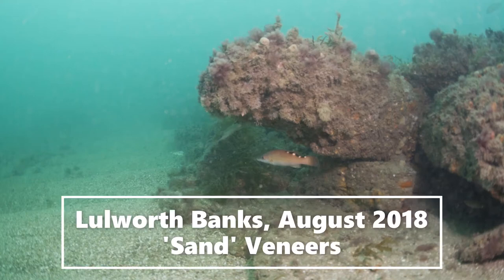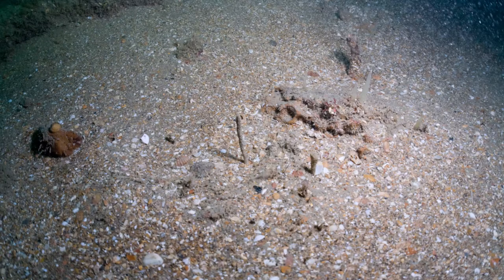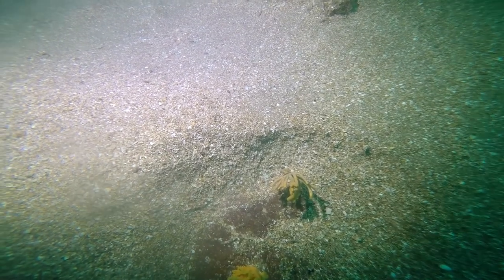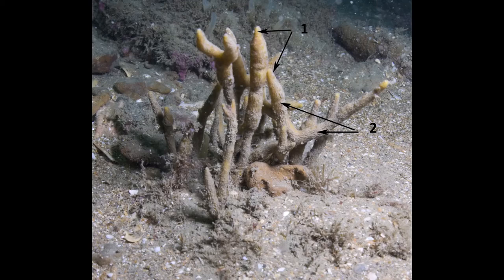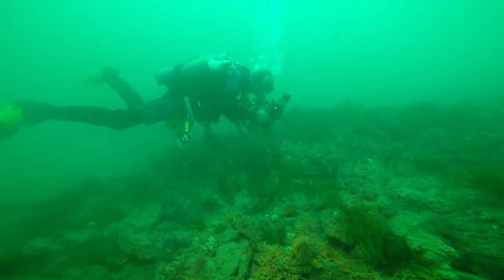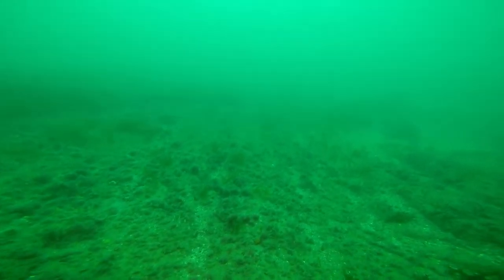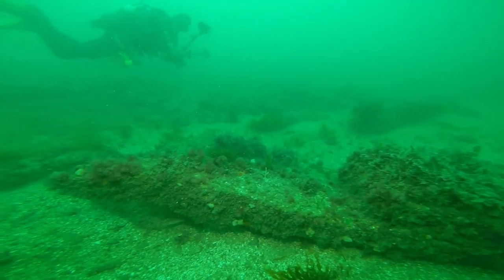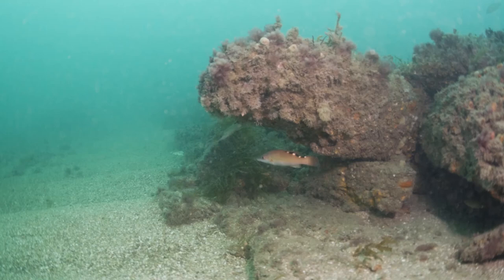Lulworth Banks East: 'Sand' Veneers and Rocky Reef. Scuba dive, 23m (75 ft) nitrox.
Veneer habitats exist where a thin layer of mobile sediment occurs over a hard surface. ‘Mobile’ means that the depth varies over time and at intervals the hard surface ‘clears’ allowing ‘reef’ species to settle and establish. Species susceptible to scour and blanketing by sediment die off, leaving resistant species (the core of a veneer community) attached to the hard surface and which grow through (or under) the sediment layer.
The sediment at a ‘Point A’  may be of fairly constant composition over time, depending upon the local ‘mean’ hydrological regime and the source of sediment particles. This video shows that the composition of a veneer sediment appears to be an important factor in how it effects the community present in the community at Point A, upon which it is a potent modifying factor.
We see two sediment compositions, a deeper one composed of mainly biogenic fragments and a shallower site with a thinner and more ‘scoury’ layer with a large component of larger geogenic (derived from rock) particles.
On the deeper site the sediment was itself deeper, but being biogenic, the particles are flatter, less dense and more-easily ‘lofted’ into the water column and which settle more slowly. Such particles are less ‘scoury’ and the community on the deeper site included a list of sponges which appear to be tolerant of ‘sediment’ cover and which included the uncommon aponge Adreus fascicularis, one of a list of species which may be ‘veneer specialists’.
On the shallower site (16m BSL), the veneer community was limited to coralline algae which are highly resistant to scour, despite the sediment layer being much thinner (at the time of the visit).
At the deeper site, the picture is complicated by the hard surface being 'lumpy'. Contrast this with the infralittoral veneer at Durlston, seen
The rock at Durlston was a wave-cut platform, so flatter and the sediment was geogenic sand.
Very little actual 'sand' was seen at Lulworth Banks East. Silt veneers also exist and a vid is in preparation. Multi-phase veneers (particles of more than one size class) are also possible.
The female cuckoo wrasse in the photo at beginning and end seemed to be operating a cleaning service, but the diver she seemed to want to clean wasn't co-operating!